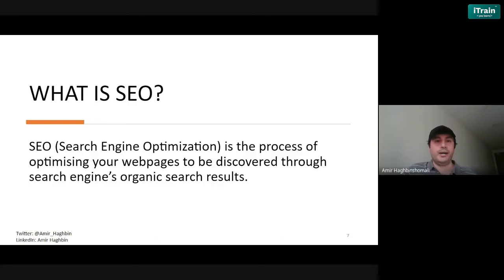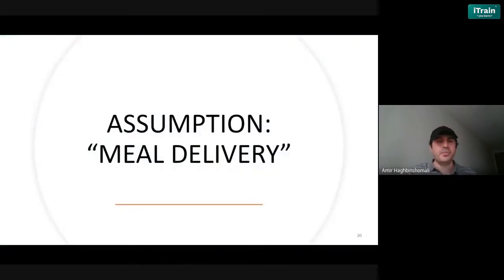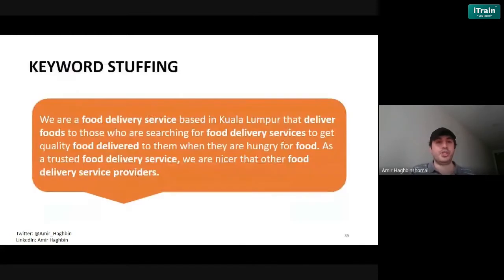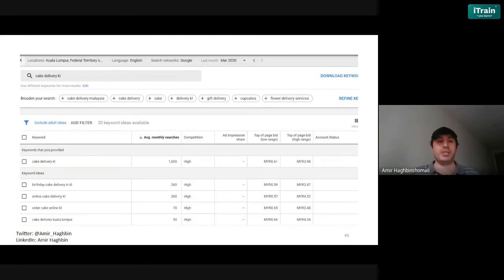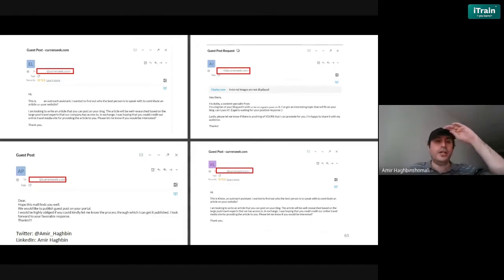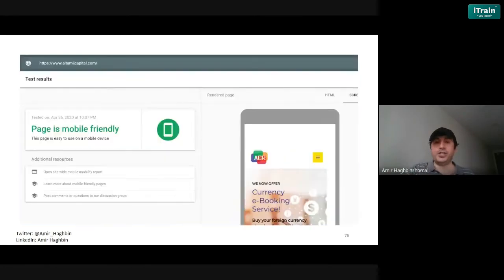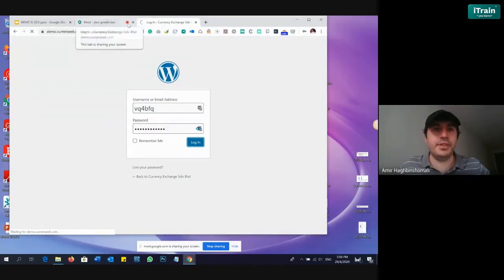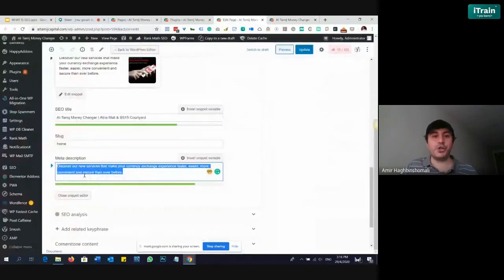What Is Search Engine Optimization (SEO) And Why Is It Important?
Over 3.5 billion searches are performed on Google every day. No matter what business you are in, people are searching for your products or services on Google. But even though there are billions of searches performed every single day, studies show that 91% of pages on the Internet don’t get even a single visitor from Google. So the question is how to join the 9% club and start bringing free, consistent and passive traffic to your website from Google.

If you are a beginner to SEO, watch this webinar to learn how to start attracting customers from the largest search engine in the world. You will also discover the difference between SEO and SEM as well as ways to utilise SEO, SEM or both for maximum search engine visibility and traffic.